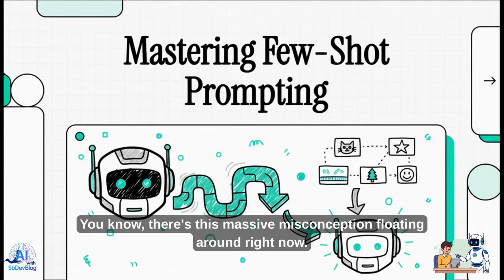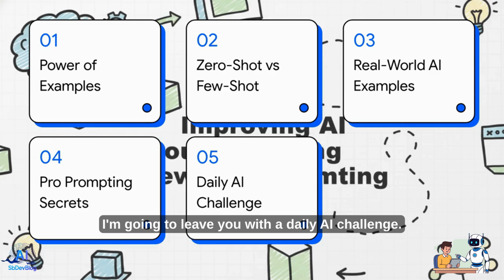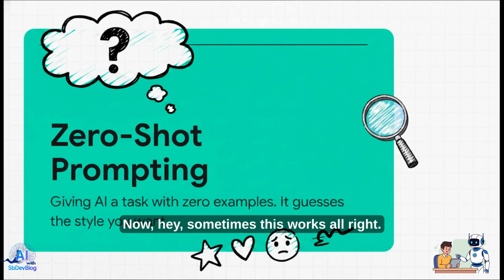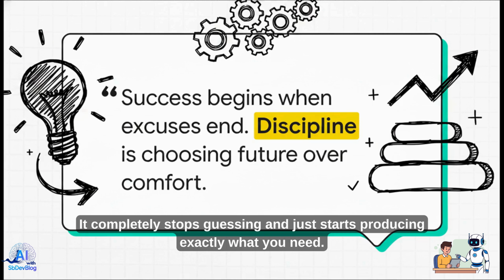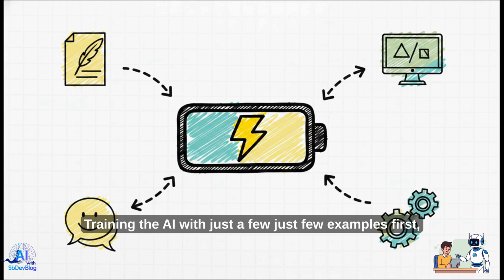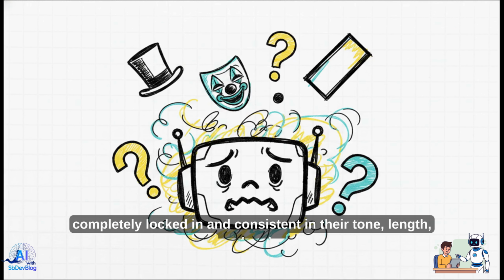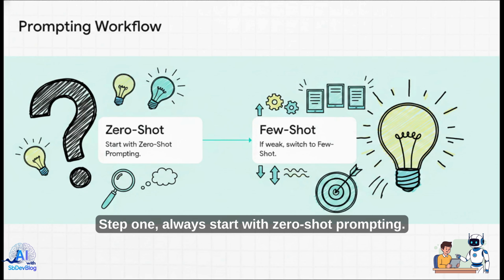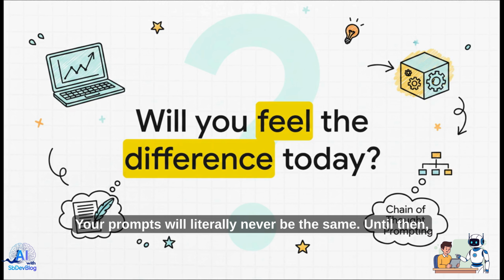Prompting Trick Makes AI 10x Smarter! | Episode 3 | Few-Shot Prompting Explained | AI With SBDEVBLOG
🚀 What if the secret to better AI results isn’t a better AI tool… but better examples?

In Episode 3 of our Prompt Engineering series on AI With SB Dev Blog, you’ll learn one of the most powerful techniques in Prompt Engineering:

👉 Zero-Shot vs Few-Shot Prompting

This technique is used by AI engineers, developers, creators, and automation experts to make AI responses:
✅ More accurate
✅ More human-like
✅ More consistent
✅ Higher quality

Here are the key events and sections from the video:

Introduction to the power of examples: (0:00 - 1:13)
Section 1: The power of examples & recap: (1:14 - 1:49)
Section 2: Zero-shot vs. Few-shot prompting explained: (1:50 - 2:52)
Section 3: Real-world AI examples & benefits: (2:53 - 4:33)
Section 4: Pro-level prompting secrets: (4:34 - 6:31)
Section 5: Daily AI challenge & conclusion: (6:32 - 8:05)

🔥 In This Video You’ll Learn:

* What is Zero-Shot Prompting?
* What is Few-Shot Prompting?
* Why examples improve AI dramatically
* Real-world prompt examples
* How AI learns patterns from your prompts
* Pro tips used by AI experts

💡 If you use tools powered by
like ChatGPT, Claude, Gemini, Copilot, or AI automation systems…

Then this video will instantly improve your prompting skills.

🎯 Perfect For:

* Developers 👨‍💻
* Content Creators 🎥
* AI Beginners 🤖
* Automation Engineers ⚡
* Students & Entrepreneurs 📚

🌐 Visit: SBDevBlog.com￼
For AI, development, Magento, automation, and tech content.

prompt engineering tutorial, few shot prompting explained, zero shot prompting tutorial, chatgpt prompt engineering, ai prompting techniques, how to get better ai results, chatgpt tips and tricks, ai engineer tutorial, prompt engineering course, ai for developers, few shot learning, large language models explained, ai automation tutorial, chatgpt prompts, claude ai prompting, gemini ai tutorial, beginner ai course, learn prompt engineering step by step